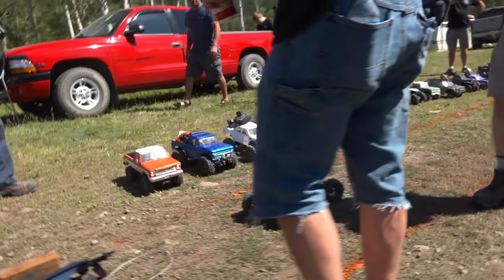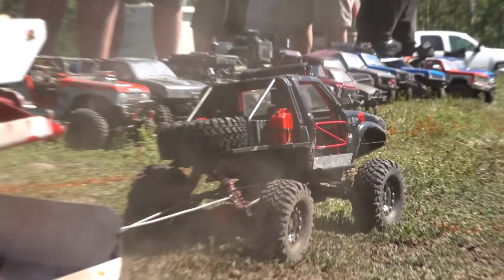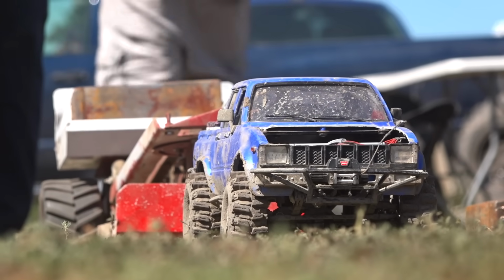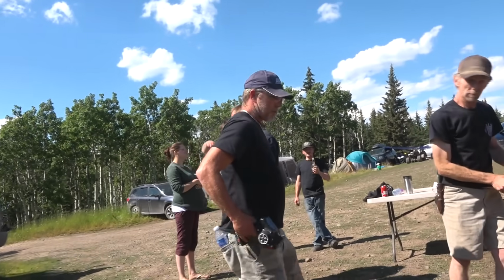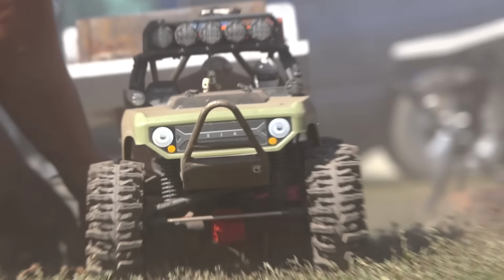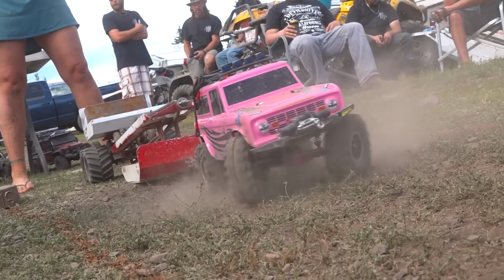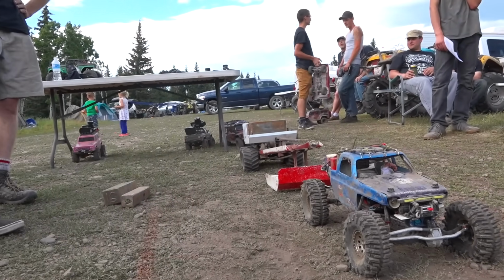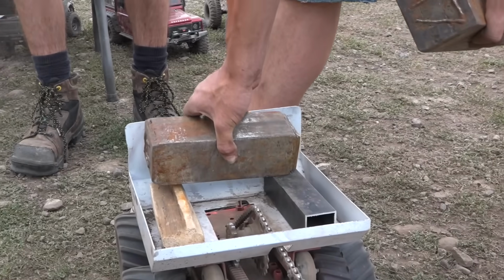TTC 2018 - Eps. 3 "THE JUDGE" Weight Sled / Tractor PULL | RC ADVENTURES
This competition is in full effect now. Episode 3 is all about the JUDGE! This epic sled has pulled more RC trucks than any other sled in history! For years this monster hsa pulled time and time again.. and today we even get to see a bunch of exhibition pulls! This includes a TXT, a Traxxas UDR on 6s Lipo, and of course a whole line up of 1/10th scale 4x4 trail trucks.

The TTC (Top Truck Challenge) or Tough Truck, as its known - is a series of event (usually 6) that pit trucks and drivers against each other over a 2 days period. Most of us camp out and just party all weekend.  Its a huge amount of fun! Burned out batteries, and smoking motors.. these trucks are put to the test... who will be around in the final?!  Watch and find out.